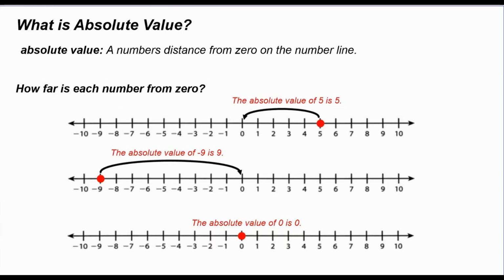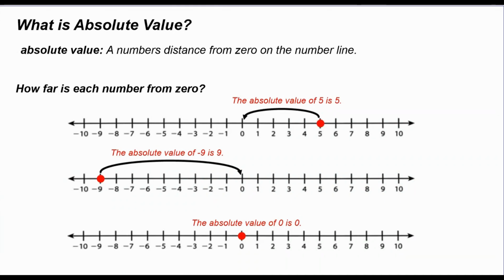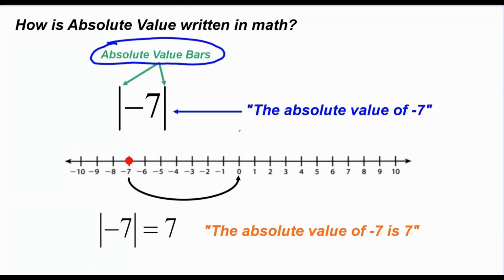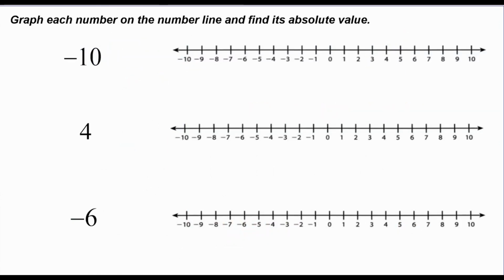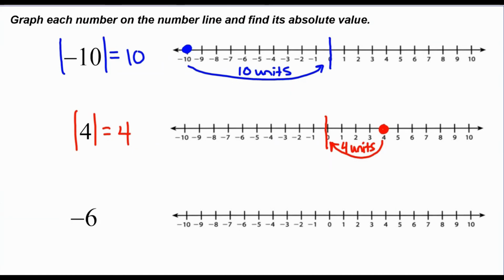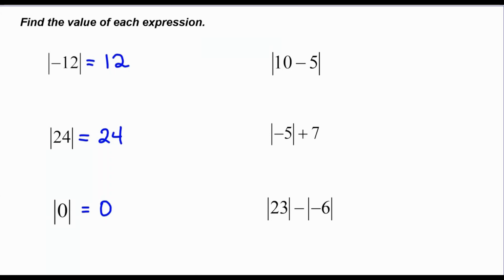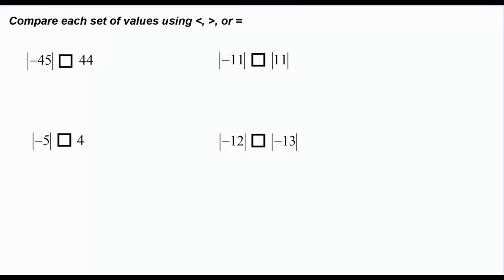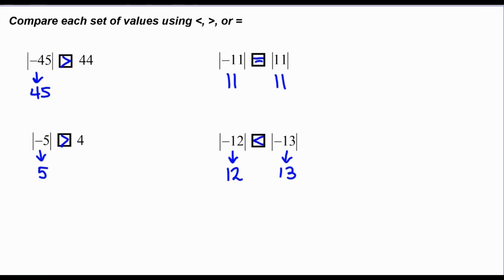Absolute Value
NS4-2 What is absolute value? This video explains!